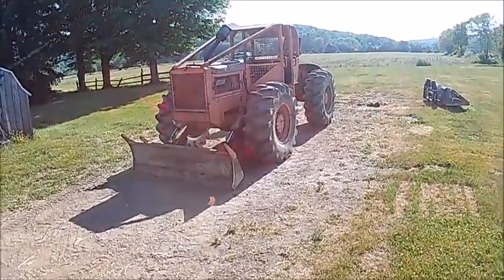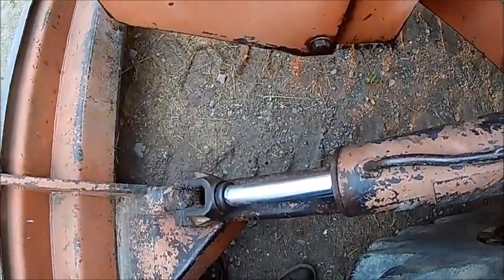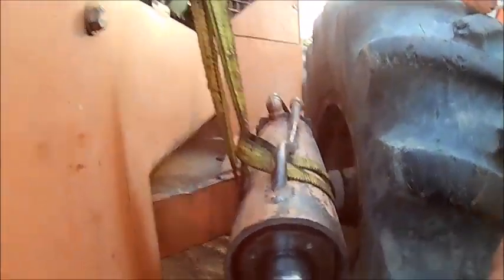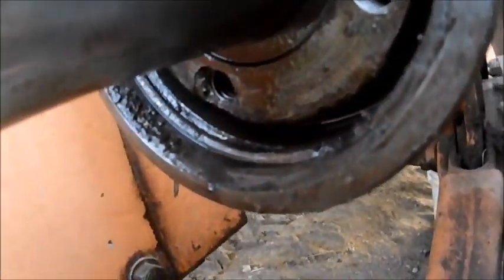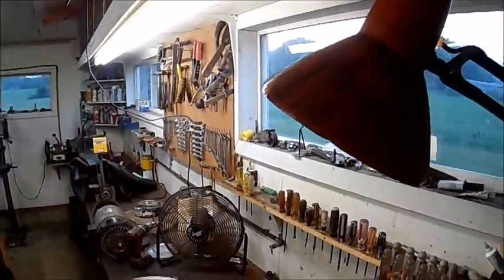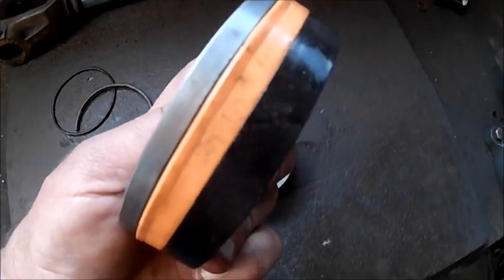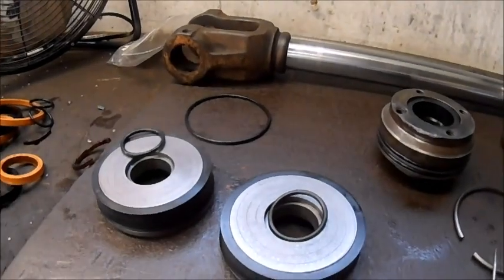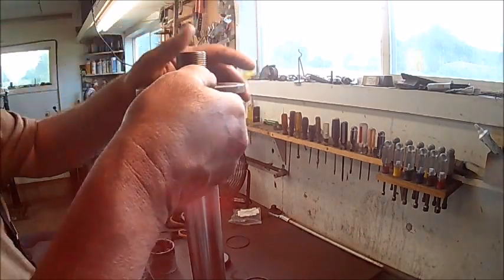timberjack log skidder repair part 4 - dozer cylinder reseal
Today we remove and replace seal in blade cylinder